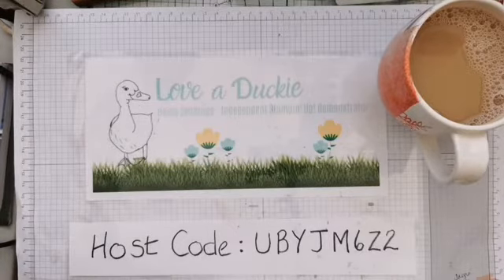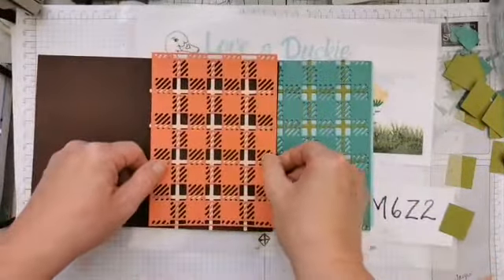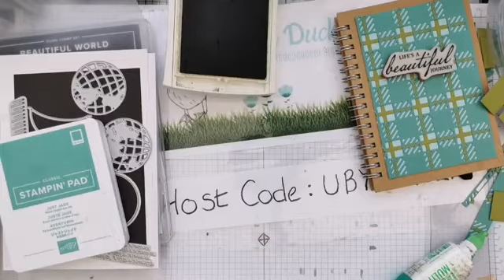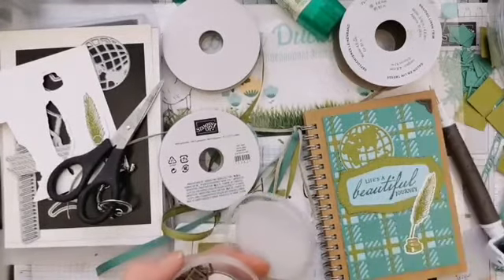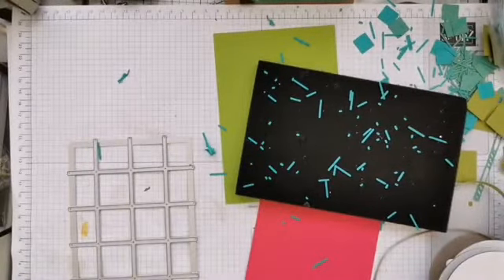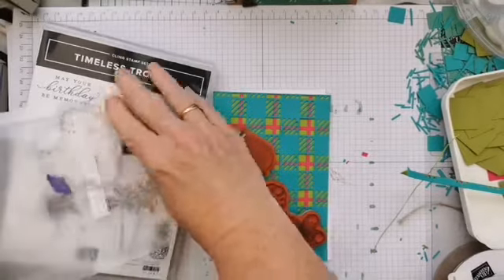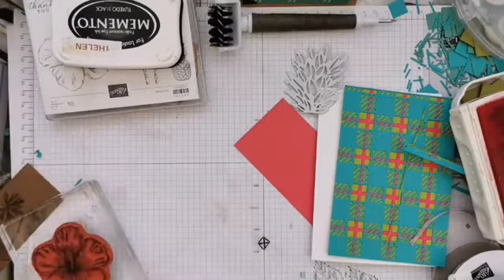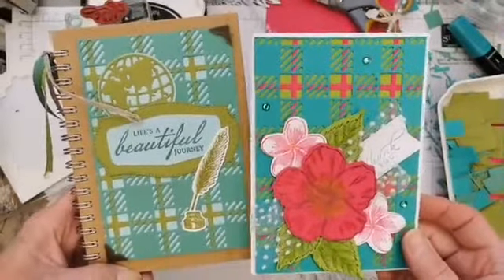Best Plaid Builder Dies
Using the Best Plaid Builder dies to experiment with colour and create a card and a notebook.